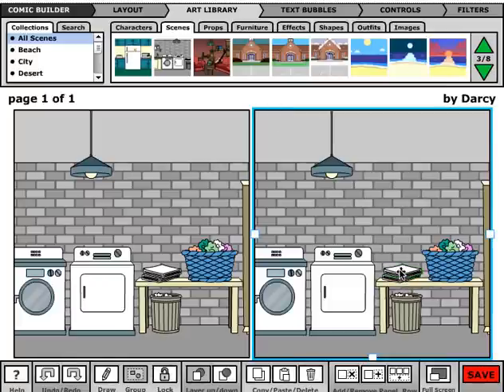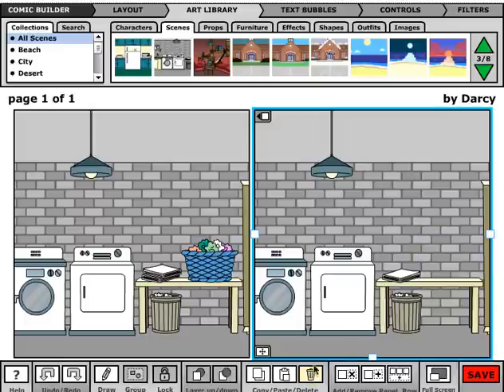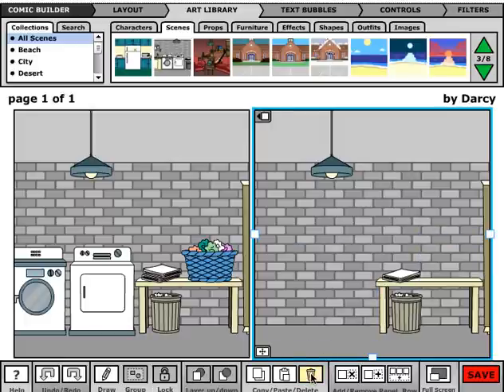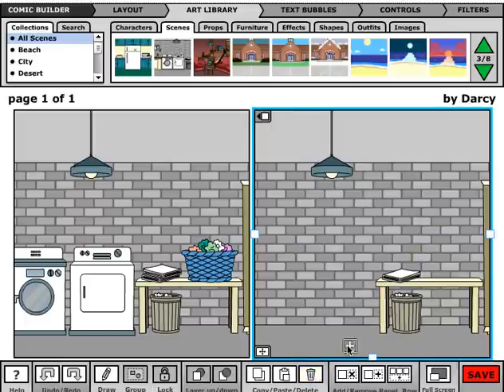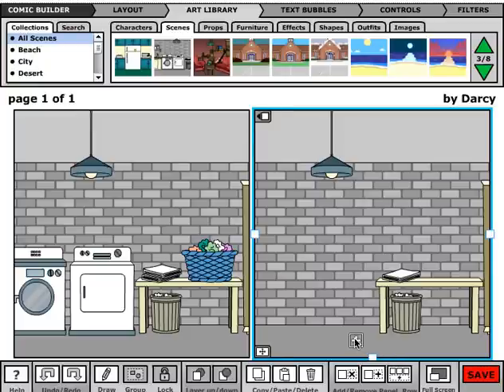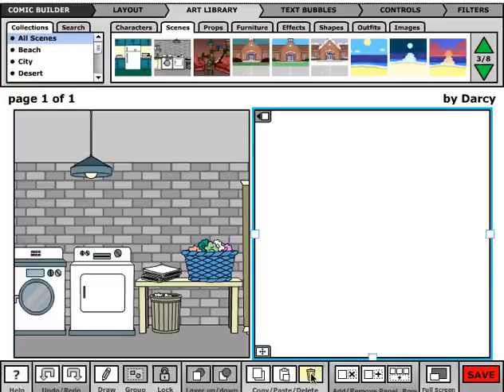Bitstrips Tutorial - Deleting objects in the Comic Builder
This Bitstrips tutorial shows how to delete objects and clear entire panels in the Comic Builder.